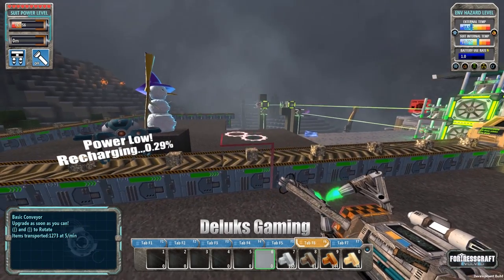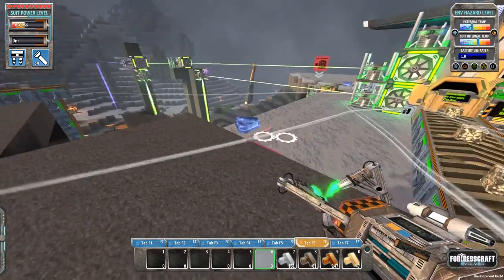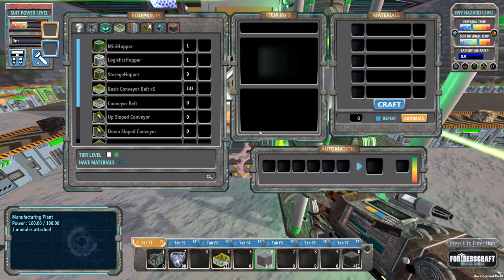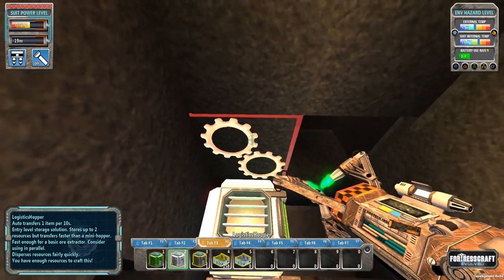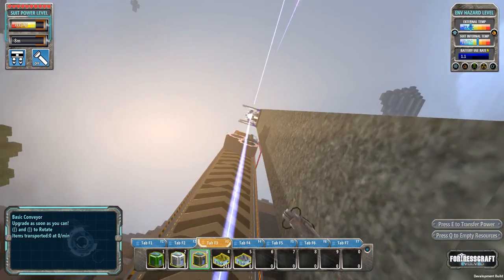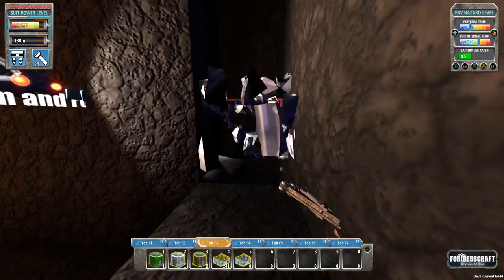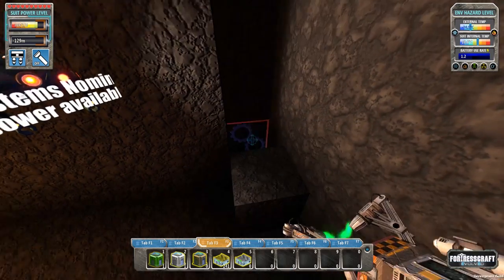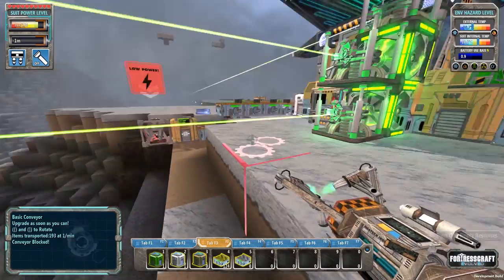FortressCraft Evolved! ►Let's Play Episode 6 ► Assembling anti-Mynock Turrets!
FortressCraft Evolved! - Gameplay ► Episode 6 ► Putting together some Turrets will inherently accomplish something else. The machines to build turrets will also assist us in building our future Laboratory infrastructure. Everyone loves a double win!

The worst has been realized! My ship has crashed on an alien planet and we have no way to get home. For now! Join me as we slowly decipher this bizarre and complex game one day at a time! Enjoy!

If you want to learn more about FortressCraft Evolved! and the team at ProjectorGames, you can visit their web page here:

What is FortressCraft Evolved!?

The original FortressCraft was one of the best-selling Indie games of all time released on the Xbox 360 Marketplace. FortressCraft Evolved grows from this powerful base, giving access to incredibly detailed and epic Creative building, with 2 different modes, Creative Mode and Survival Mode, each offering a different way to play the game. Relax and design anything your mind can imagine, or dig deep into the core of this strange alien planet to research strange materials and use your surrounding to survive here from enemies and the strange weather found not just on the surface but deep underground.

And all this with an enormous draw-distance, scalable gameplay engine that is equally at home on high-end or low-end computers, and full multiplayer support! This does not even factor in all that you can do in the Creative Mode whose only limits are your time and imagination. With an array of Super Build Tools and a high-resolution Custom Detail Block Workshop players can build anything and on a massive scale unseen in other games.

Experience the largest worlds ever seen in any computer game - ever!
Create a futuristic mining operation consisting of thousands of huge machines.
Full Tower-Defense style combat in a voxel universe.
Use hi-tech machinery to locate and process resources from thousands of meters away.
Explore thousands of meters vertically, overcoming ever-more difficult challenges.
Official Texture Pack and Mod Pack support
State of the art lighting and shadowing, utilizing high resolution maps for machinery and environment
Innovative“Build to Me” Feature to facilitate rapid, accurate building
Shareable Creative Schematics
Super Build Tools allowing instant creation of primitive shapes